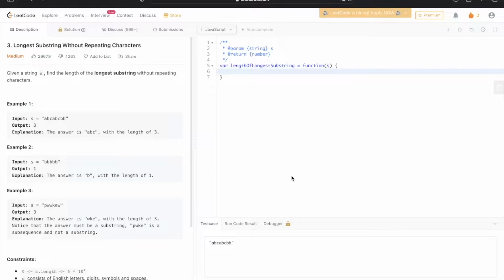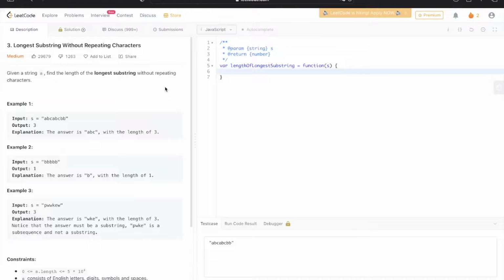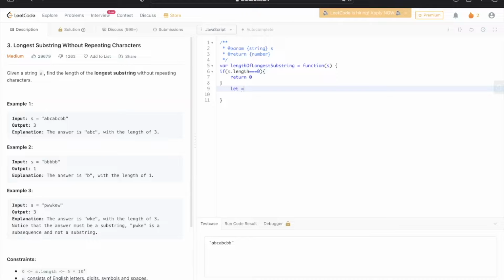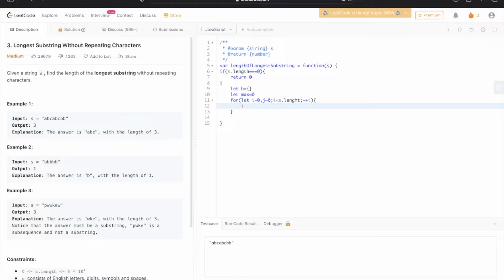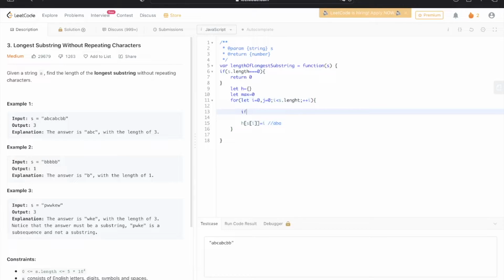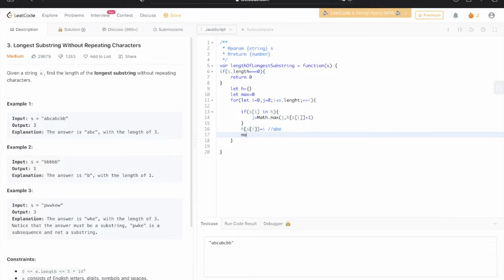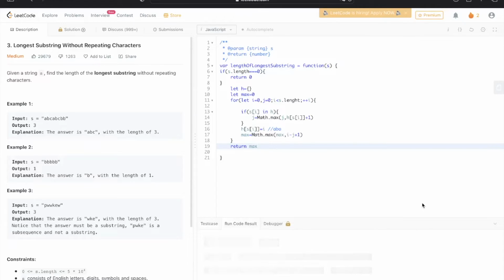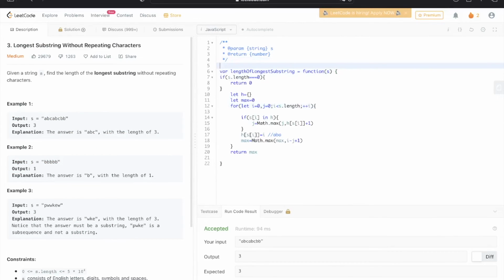Leetcode #3 Longest Substring Without Repeating Characters | JavaScript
Leetcode #3 Longest Substring Without Repeating Characters solution explained in JavaScript

Reading the question 0:00

Coding: 0:58